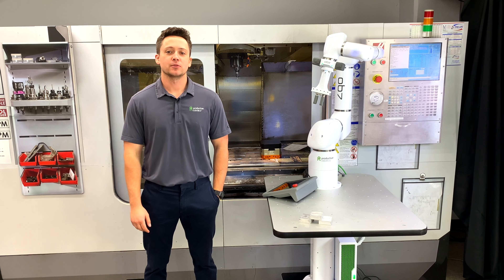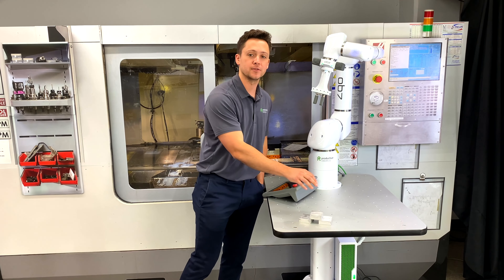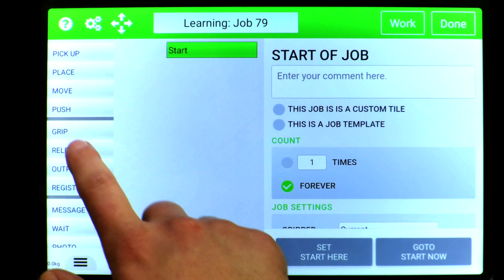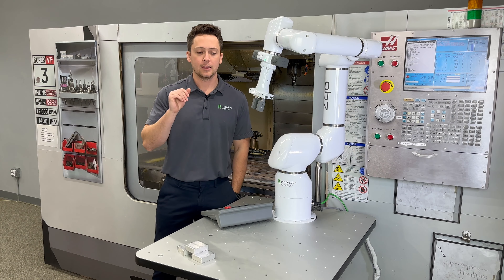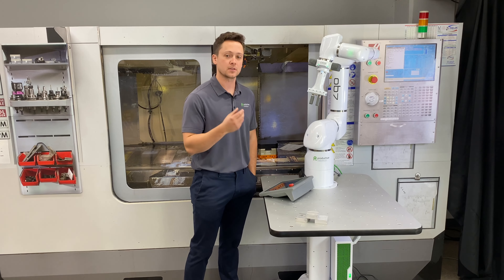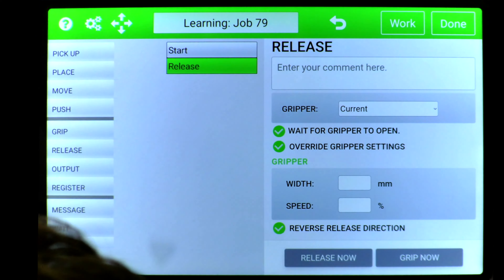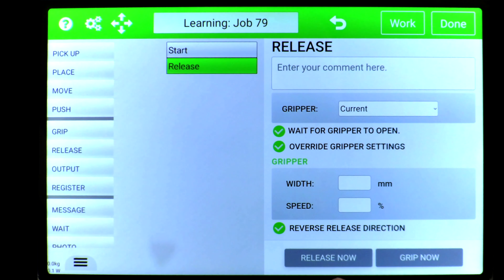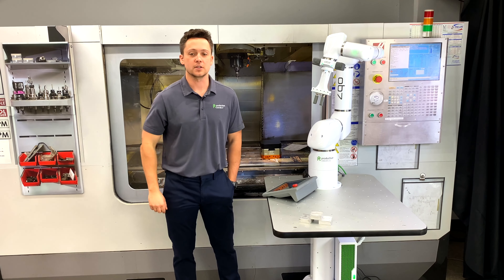Teaching OB7: The Release Tile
Productive Robotics sets the new standard for simplifying robotic automation. OB7 ensures simplicity in use and versatility, easy automation of existing production and new set-ups, increased output, consistency, and quality. It emphasizes teaching the robot rather than programming. Productive Robotics' OB7 collaborative robots are currently used in many diverse applications due to their simplicity, capability, and affordability.